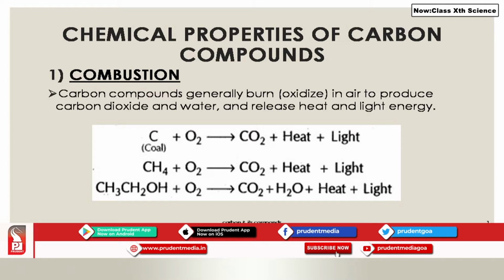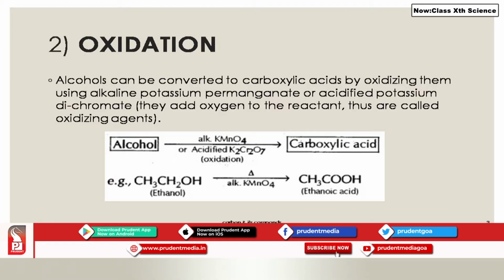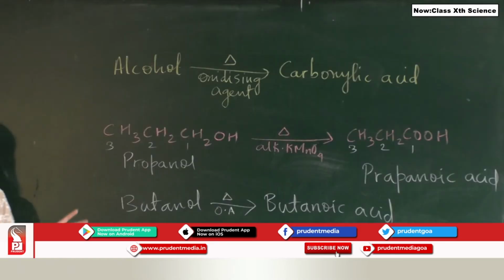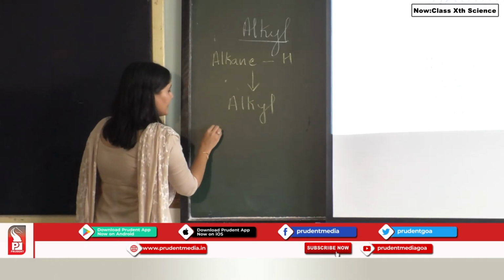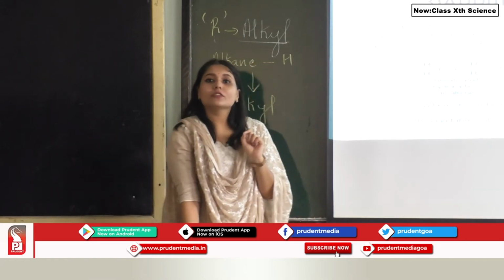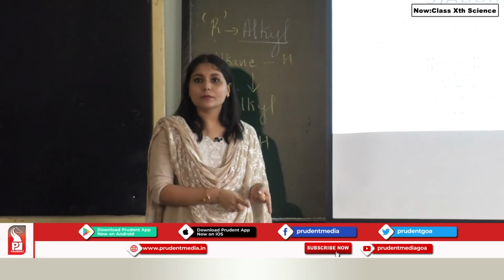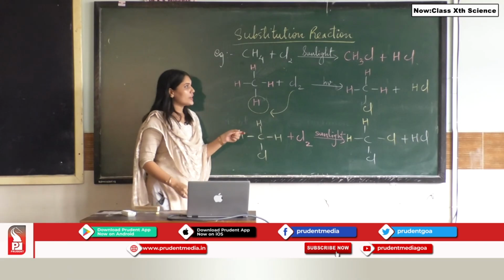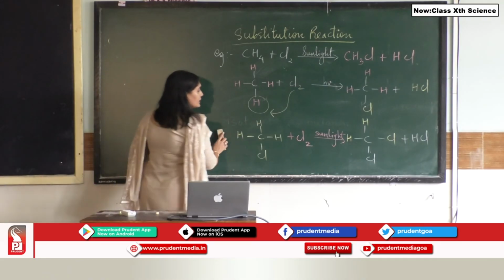Prudent Scholars |10th Science | Carbon & Its Compounds Part 3 | 18 Sept 20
Subject: Science
Name of the Teacher: Manisha K.C, Teacher
School :- Dr. K.B.Hedgewar High School Cujira
Chapter details: Carbon and its Compounds